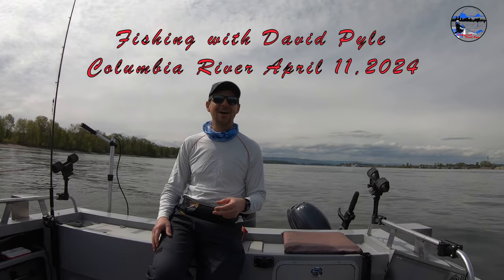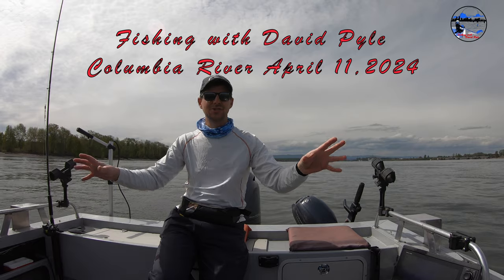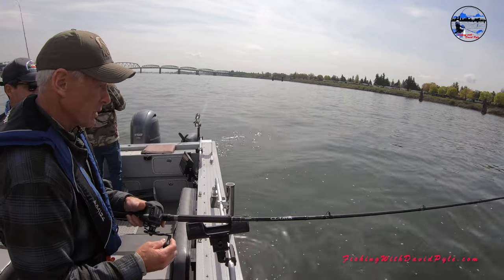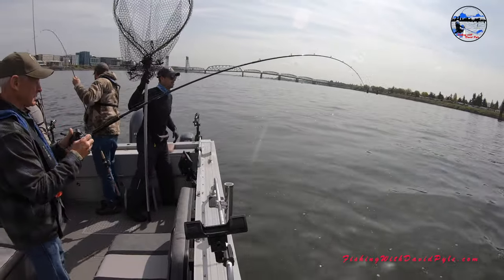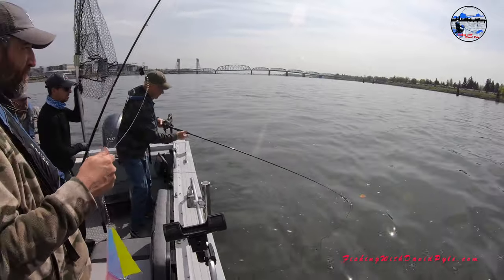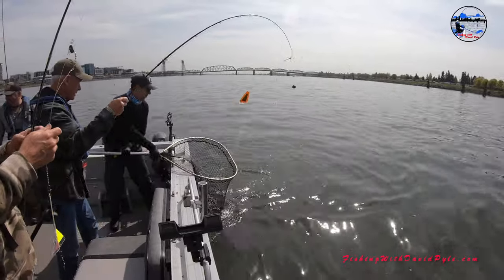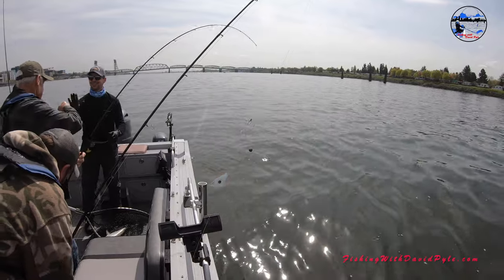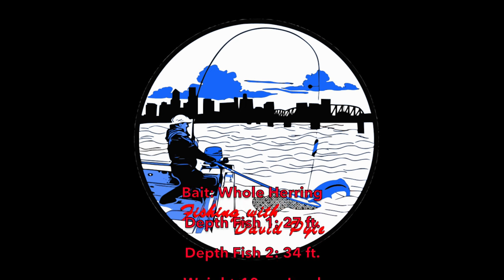Two Spring Chinook Salmon caught on the Columbia River April 11, 2024.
Springer fishing on the Columbia near the Portland Airport.  We found two keepers on April 11, 2024.  The bite wasn't hot but with some luck we were able to put both fish in the box.  Fishing with David Pyle.